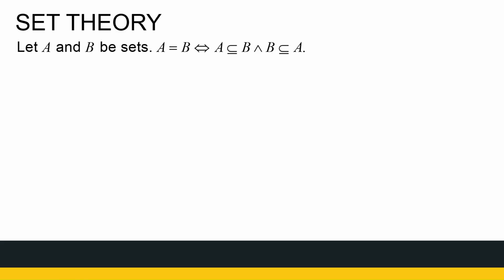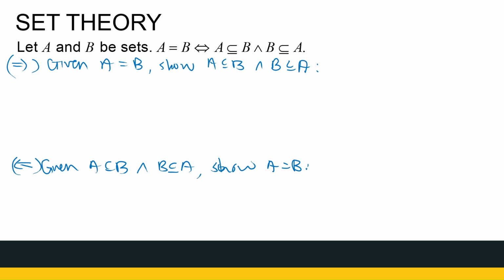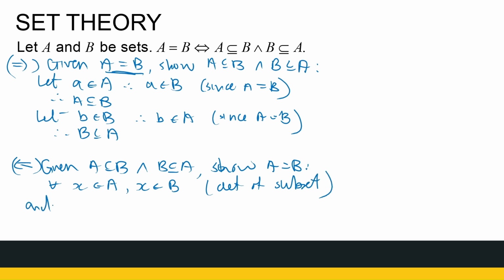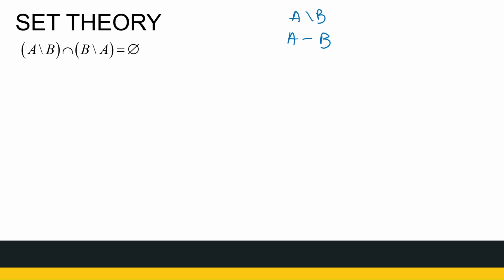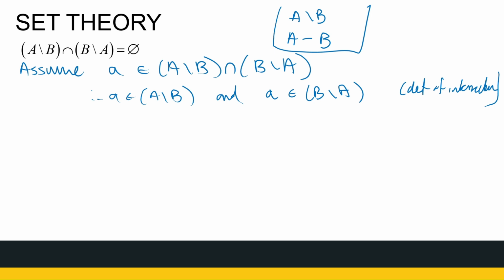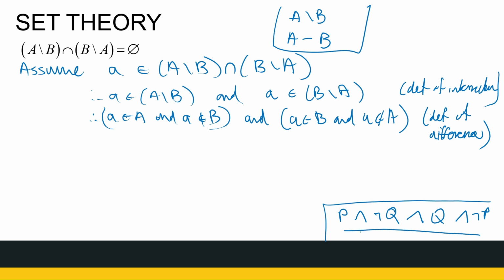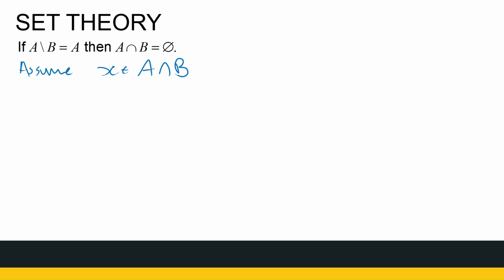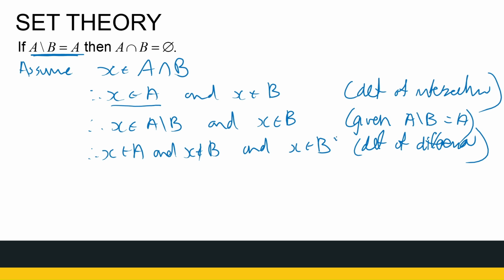Theorems of Set Theory PART 1